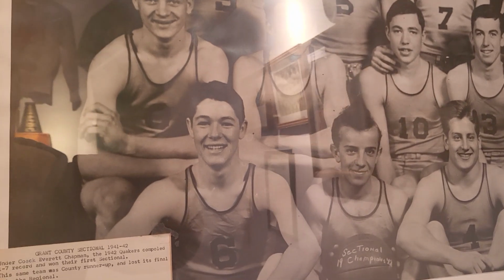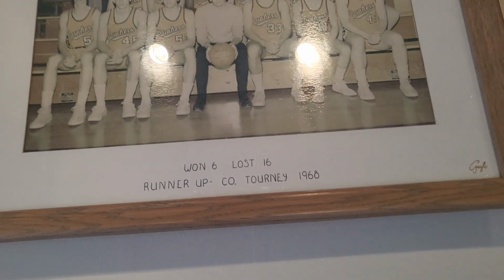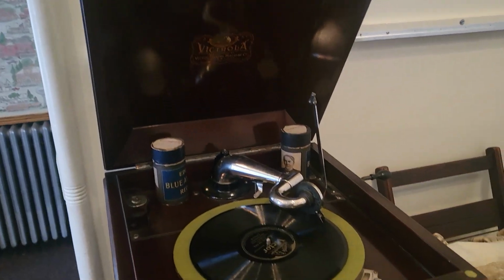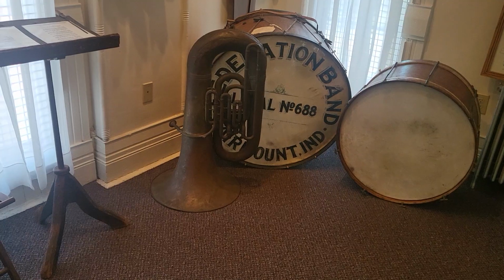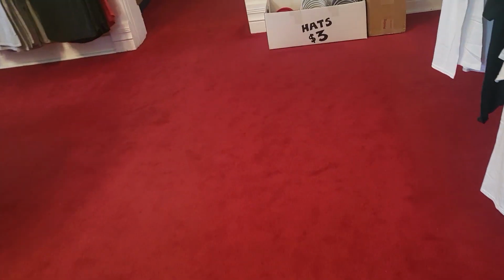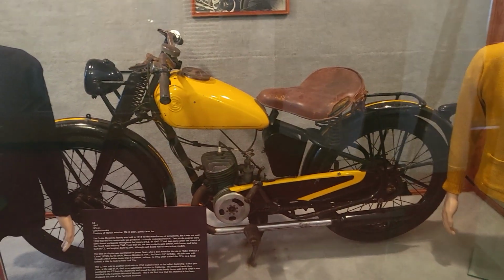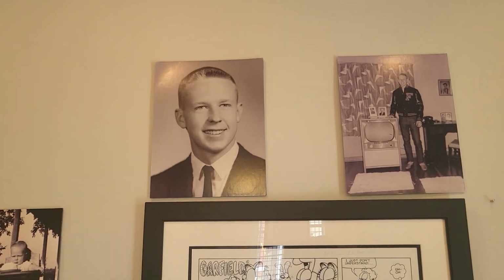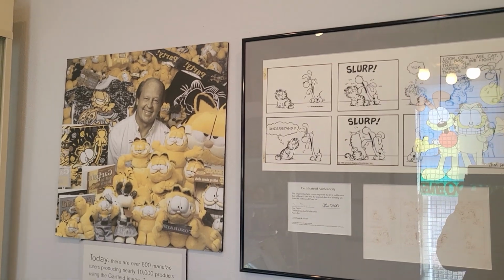Exploring Fairmount, Indiana, including James Dean Museum, PART THREE. 2/26/23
This is part three of my tour of Fairmount, Indiana. This ends with part four. I was not finished with the tour but unfortunately my cell phone powered down. But there is always the next visit.

Many thanks to the kind staff at the James Dean Museum, which will be moved to a new location on main Street in the near future. And thanks to cousin Marcus for donating Jimmy's personal effects and motorcycle to the museum.